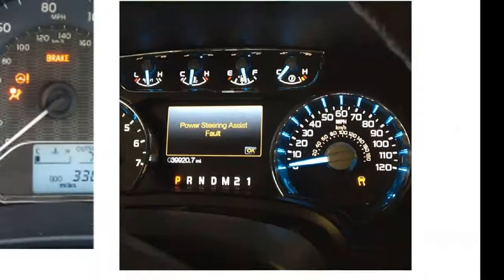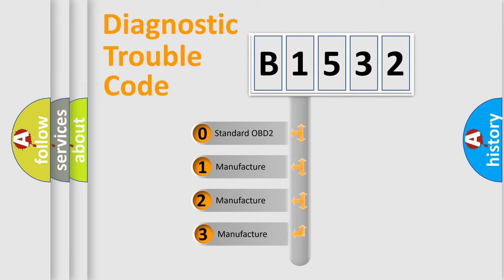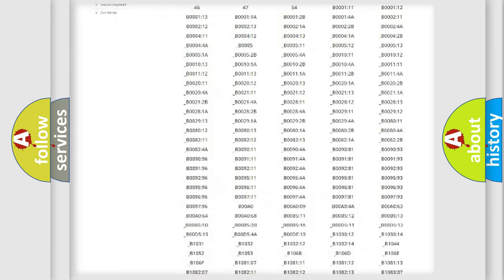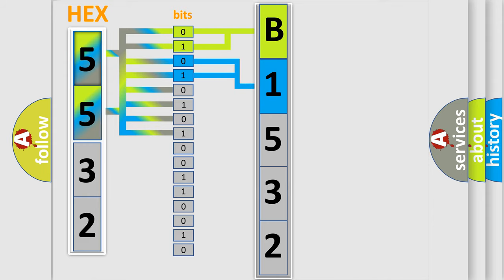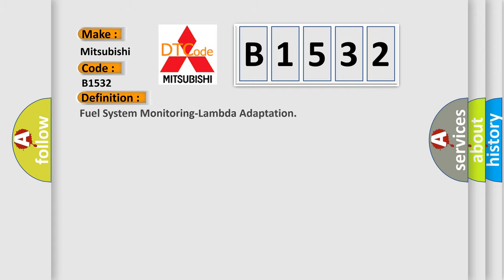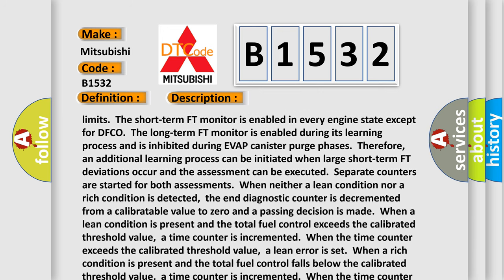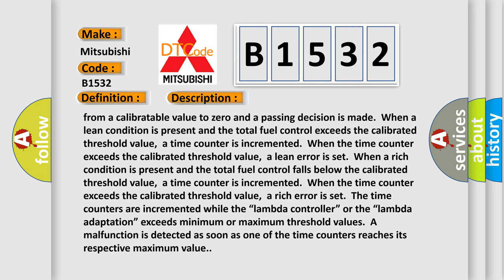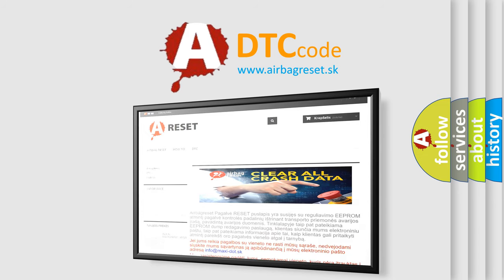DTC Mitsubishi B1532 Short Explanation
Contents:
0:21 Basic DTC analysis according to OBD2 protocol standard.
1:48 Insight into programming
2:58 A diagnostically understandable description of the Diagnostic Trouble Code
3:05 Basic error definition

Make:
Mitsubishi
Code:
B1532
Definition:
Fuel System Monitoring-Lambda Adaptation
Description:
The fuel system diagnostic utilizes two separate monitors.The first monitor asseses the percentage of the long-term fuel adaptation.The second monitor asseses the percentage of the short-term FT’s physical limits.The short-term FT monitor is enabled in every engine state except for DFCO.The long-term FT monitor is enabled during its learning process and is inhibited during EVAP canister purge phases.Therefore,an additional learning process can be initiated when large short-term FT deviations occur and the assessment can be executed.Separate counters are started for both assessments.When neither a lean condition nor a rich condition is detected,the end diagnostic counter is decremented from a calibratable value to zero and a passing decision is made.When a lean condition is present and the total fuel control exceeds the calibrated threshold value,a time counter is incremented.When the time counter exceeds the calibrated threshold value,a lean error is set.When a rich condition is present and the total fuel control falls below the calibrated threshold value,a time counter is incremented.When the time counter exceeds the calibrated threshold value,a rich error is set.The time counters are incremented while the “lambda controller” or the “lambda adaptation” exceeds minimum or maximum threshold values.A malfunction is detected as soon as one of the time counters reaches its respective maximum value.
Cause:
 Oxygen sensor (before catalytic converter) is faulty Oxygen sensor (behind catalytic converter) is faulty Oxygen sensor heater (before catalytic converter) is faulty Oxygen sensor heater (behind catalytic converter) is faulty Check circuits for shorts to each other,ground or power